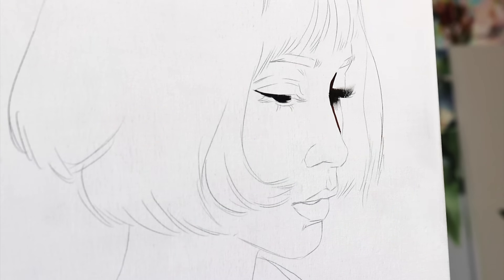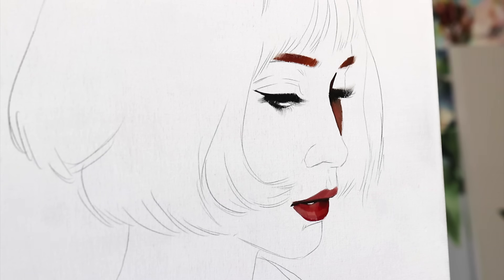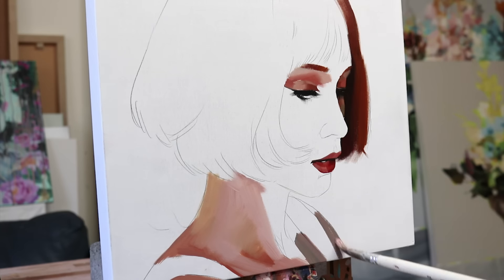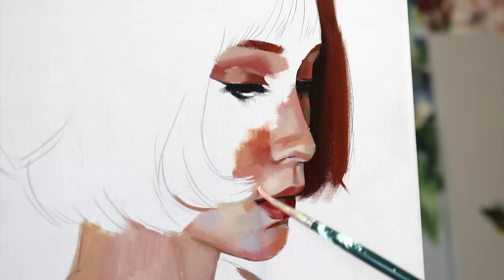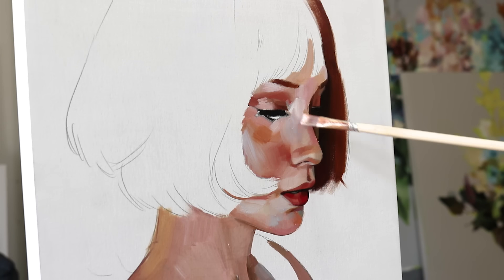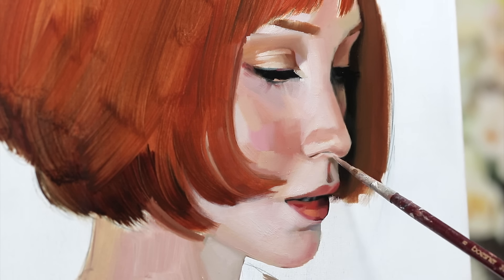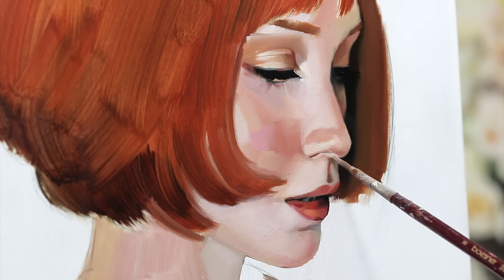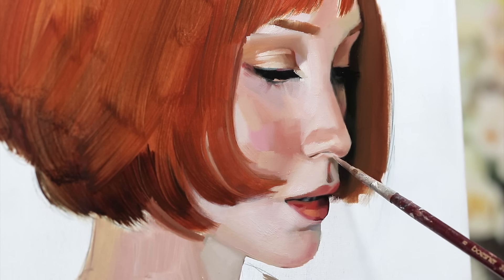OIL PAINTING TIPS || The Mind of an Artist #8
Another "The Mind of an Artist" Episode including the obligatory food analogy...

PAINTS:
Ivory black
Transparent Oxide Red
Yellow Ochre
Prussian Blue
Cadmium Red
Alizarin Crimson
Titanium White
Cadmium Yellow

MOLESKINE ART SKETCHBOOK:

*All the Amazon links are affiliate links, you can basically purchase anything you like after using the links and I will get a small commission off that sale at no extra cost to you.